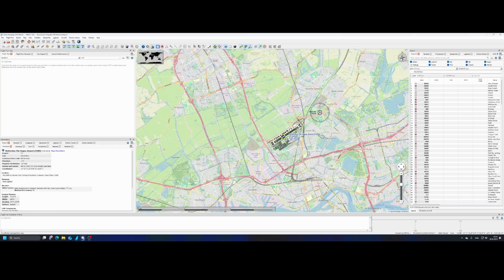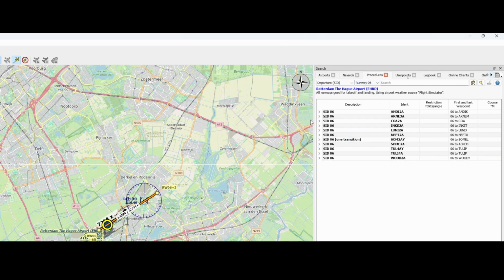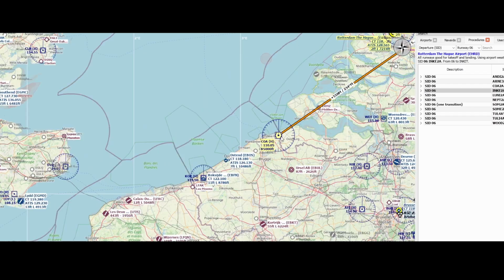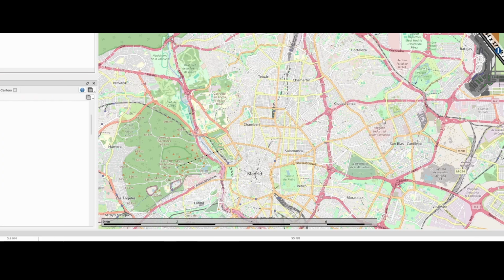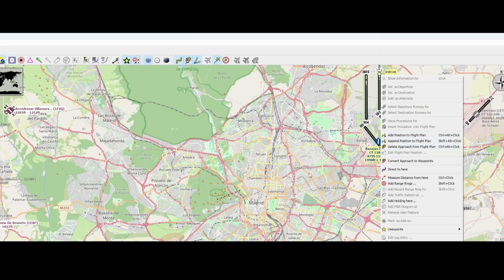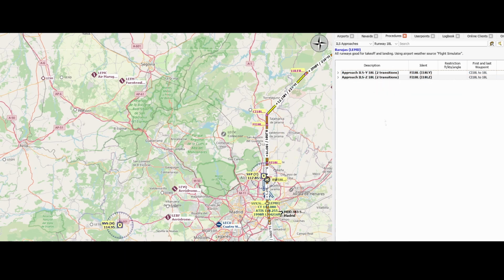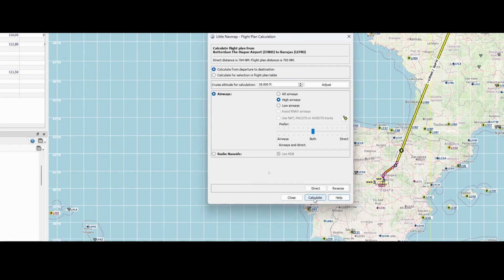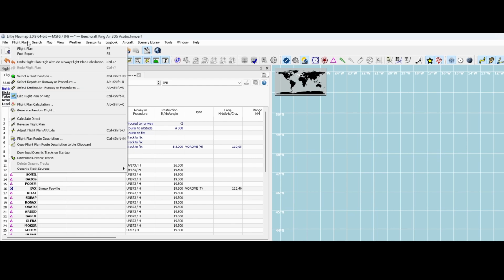IFR Flight Planning Made Easy: Rotterdam to Madrid Tutorial 🛩️🛬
Welcome back to our flight planning series! In this video, we take a deep dive into planning IFR (Instrument Flight Rules) flights using Little Navmap. If you’ve been following along, you know we’ve already covered the basics with a short flight. Now, it’s time to elevate your skills with a comprehensive tutorial on planning a longer journey from Rotterdam to Madrid. 🌍🛫

What You’ll Learn:

Step-by-step guidance on planning an IFR flight using Little Navmap. 📝
How to incorporate a Standard Instrument Departure (SID) into your flight plan. 🛩️
Adding a Standard Terminal Arrival Route (STAR) for a smooth approach. 🌟
Detailed instructions on setting up your approach to Madrid. 🛬
Whether you’re a seasoned pilot or just getting started, this tutorial will provide you with the knowledge and confidence to plan longer IFR flights with ease. 👍📺